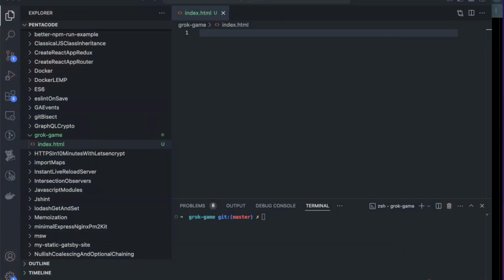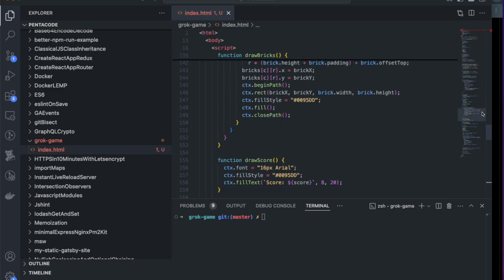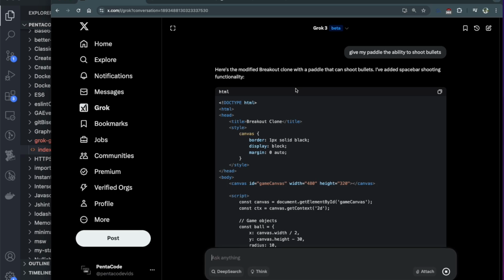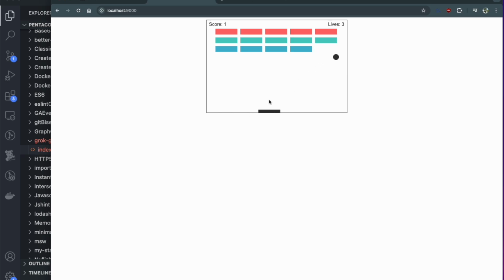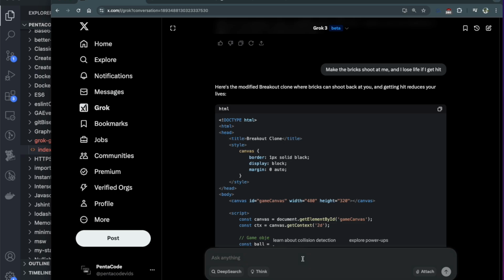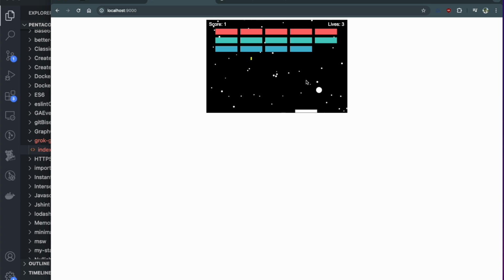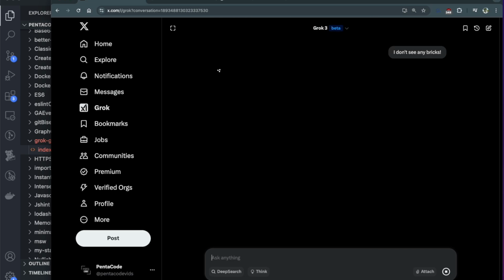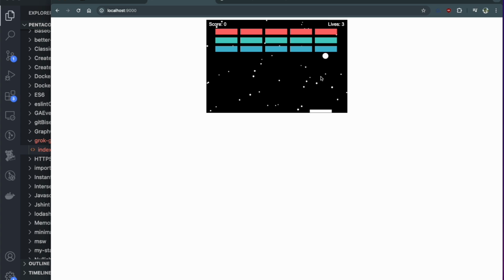WATCH GROK BUILD A GAME FROM SCRATCH!